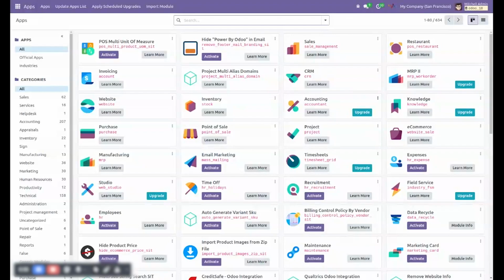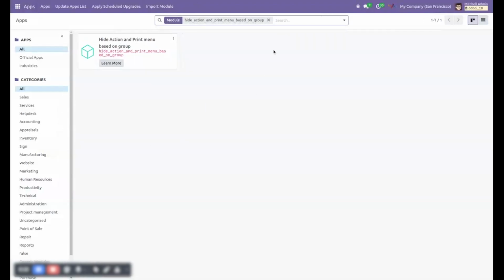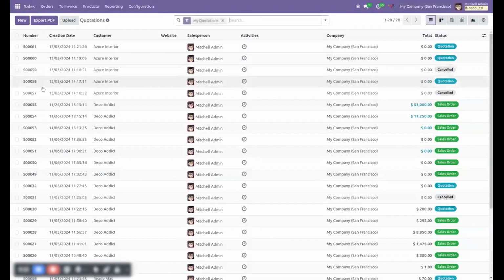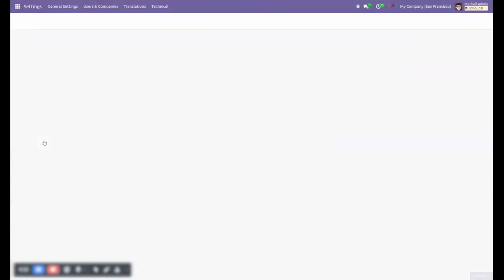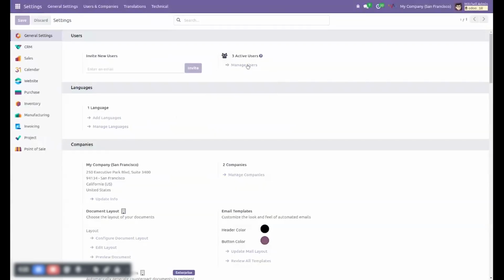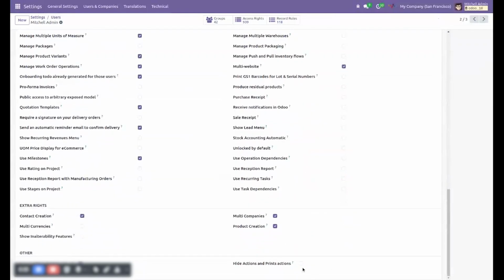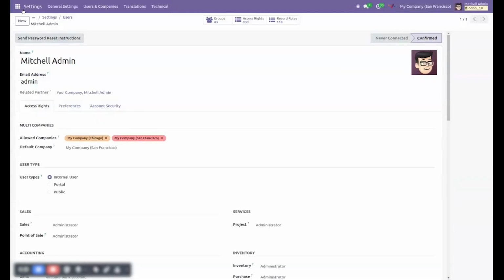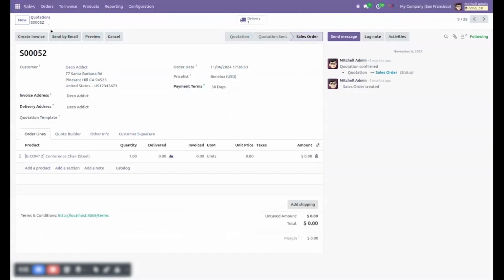Hide Action And Print Menu | Silent Infotech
In this video, we introduce the "Hide Action and Print Menu" module, which allows you to easily customize your Odoo interface. Learn how to hide the Action and Print options for specific users or groups, ensuring restricted access to certain functionalities.

We guide you step by step through the process of installing the module, creating user groups, and managing settings to hide these menus. Whether you need tighter control over who can access critical features or just want a cleaner interface, this module is the perfect solution.

Watch the video to see how it works in action!

Topics Covered:

Installing the Hide Action & Print Menu module
Setting up user groups in Odoo
Managing settings to hide options
Demonstrating the module functionality
Make your Odoo system more efficient and user-friendly today!